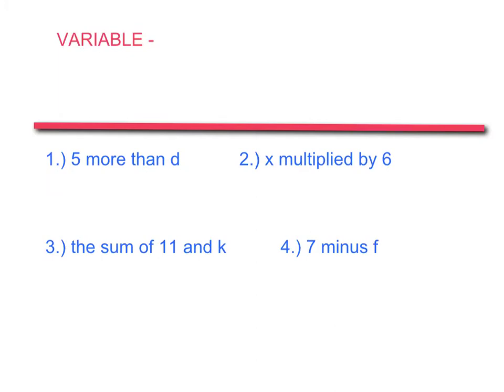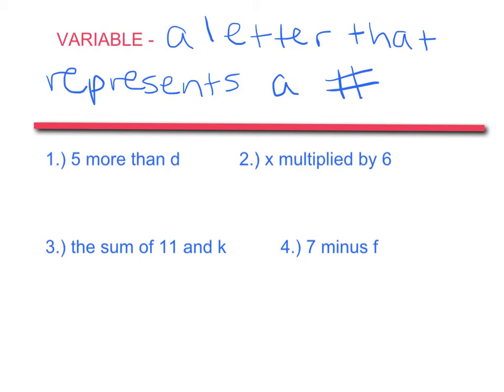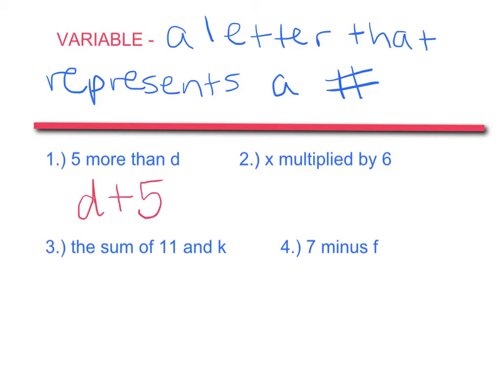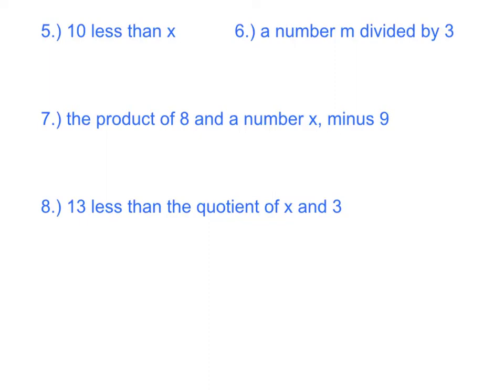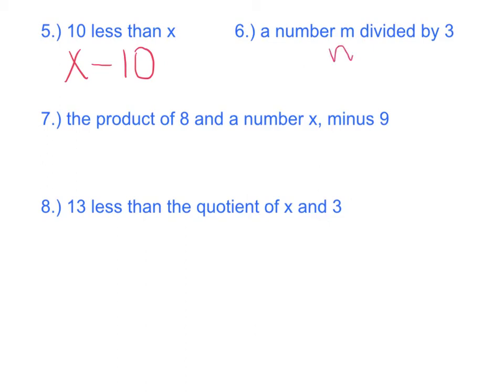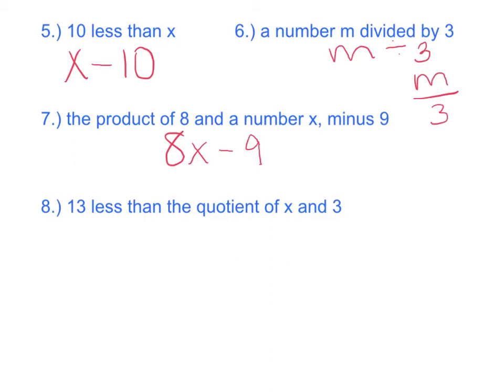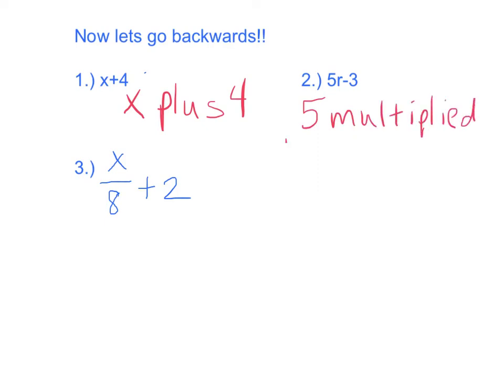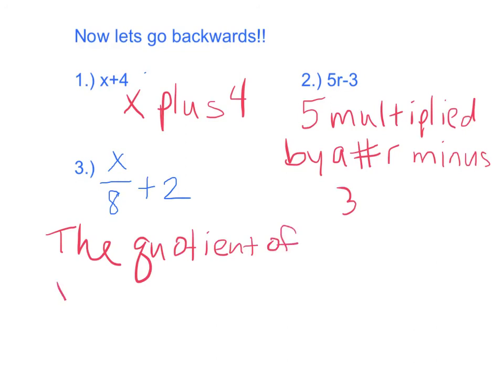Hoglund U1F1 Day 1 Variables/Expressions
1.1 variables and expressions u1f1 d1